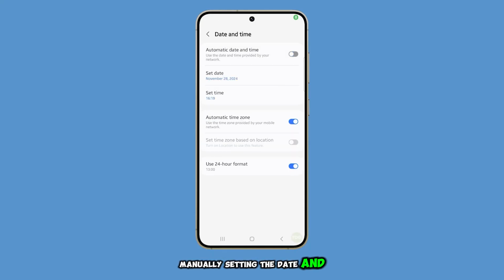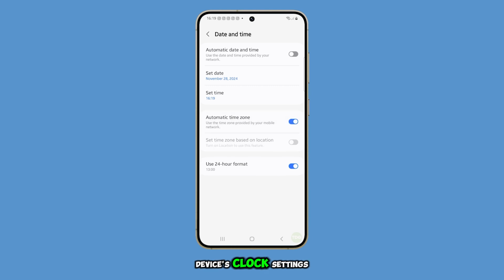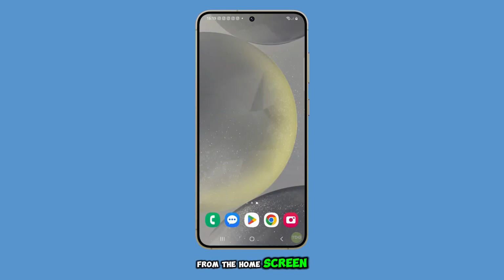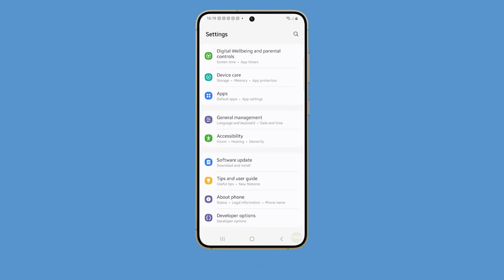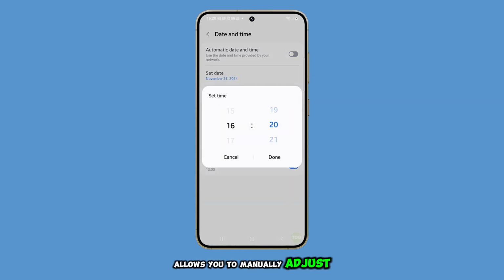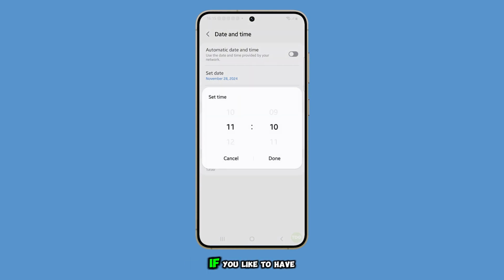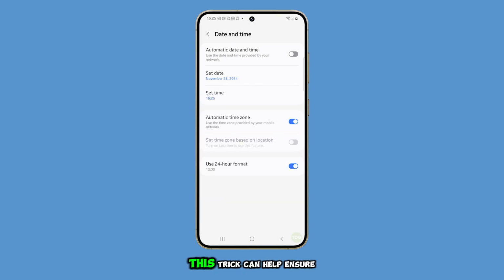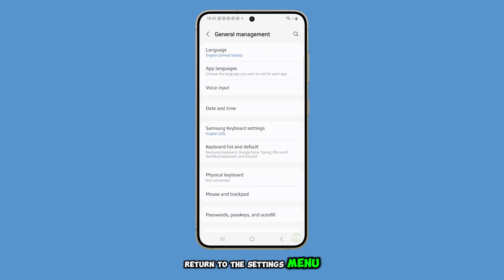How to Manually Set Date & Time On Galaxy S24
Learn how to manually set the date and time on your Galaxy S24 to customize your clock settings when automatic updates don’t meet your needs. This video walks you through disabling the automatic date and time option and adjusting the settings to your preference. Whether you want your clock to run a few minutes ahead or align perfectly with your schedule, this simple guide has you covered.